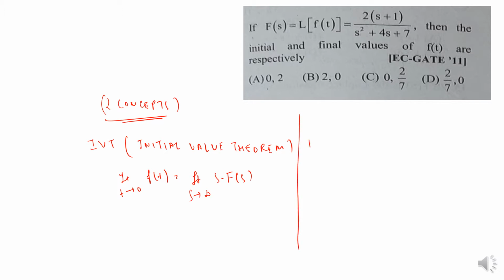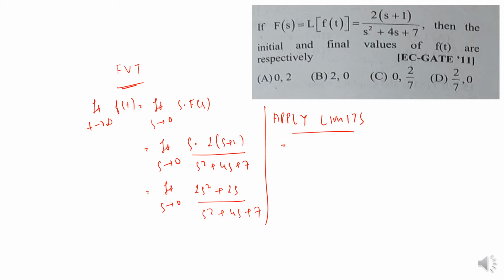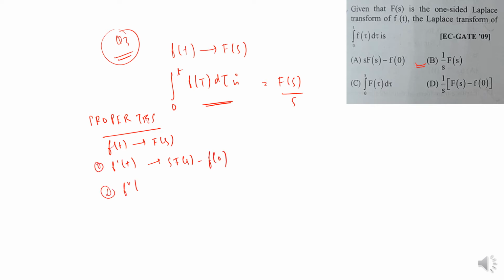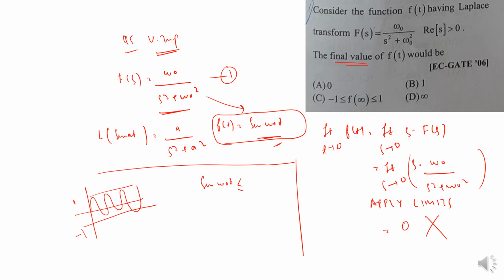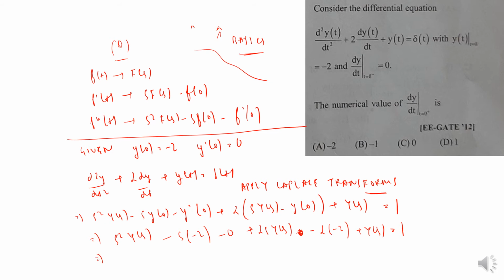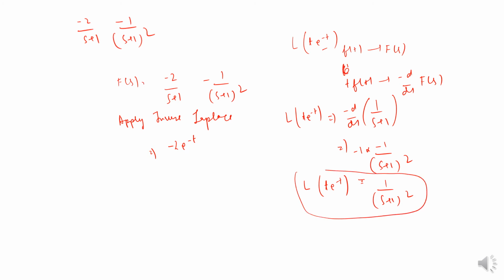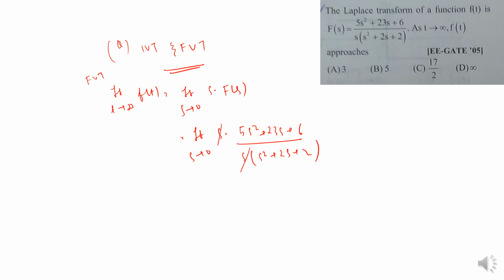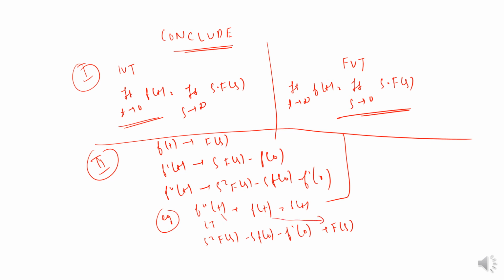gate questions Laplace transforms Part1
Previous gate Laplace transforms Questions- Part 1